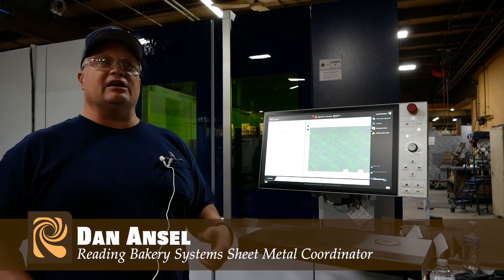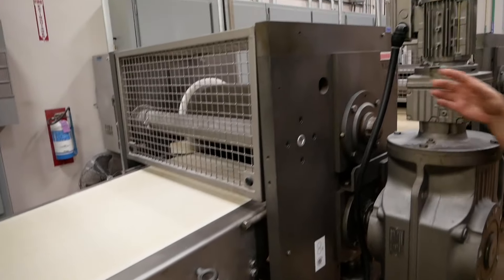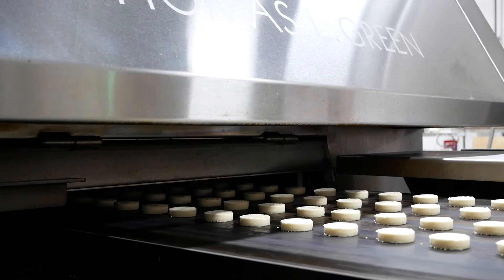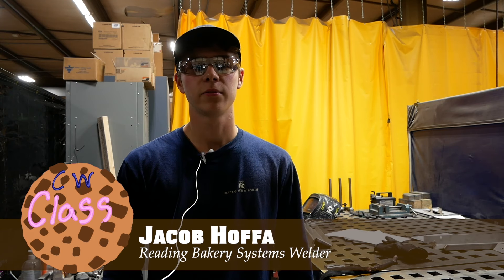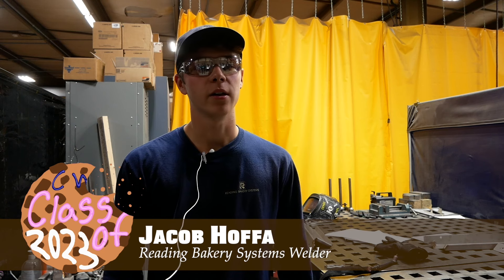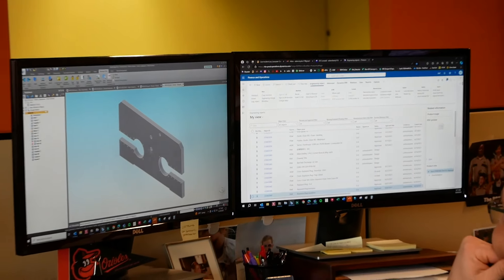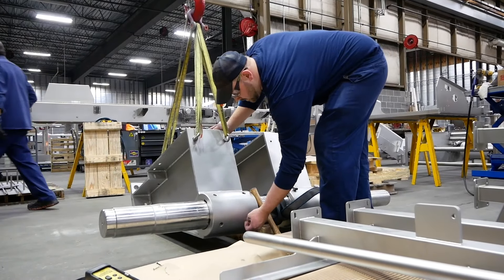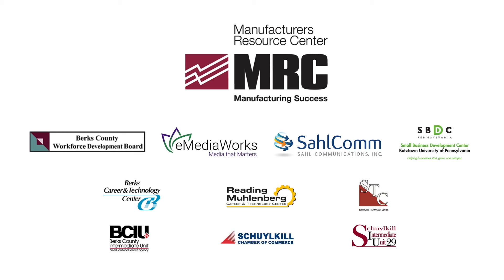Berks Schuylkill 2024: Conrad Weiser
Entry into the Berks Schuylkill 2024 What’s So Cool About Manufacturing® student video contest. The annual contests excite students across Pennsylvania to explore cool manufacturing careers and produce profiles of companies. Each contest features an online vote for its Viewers Choice Award. The contest format also has been adopted in more than a dozen additional states. The Berks Schuylkill Contest is produced by the Manufacturers Resource Center (MRC) in Allentown, PA, and production support is provided by eMediaWorks in Center Valley, PA. WhatsSoCoolAboutManufacturing?